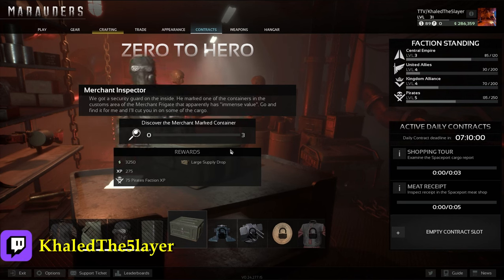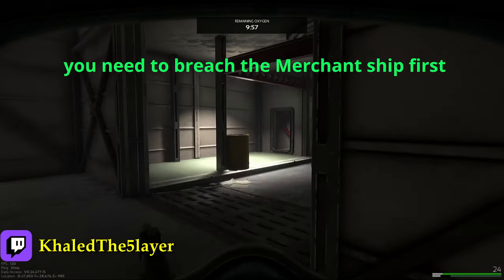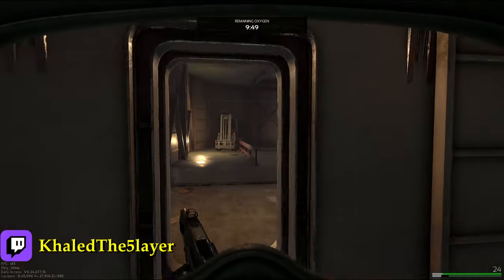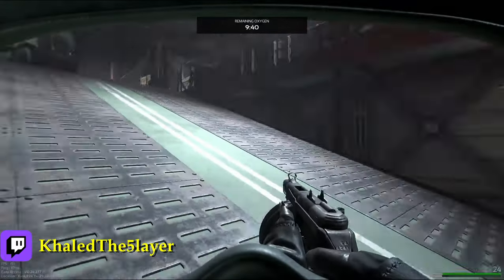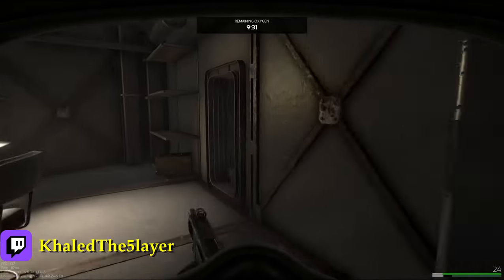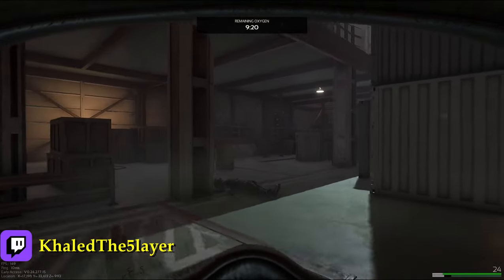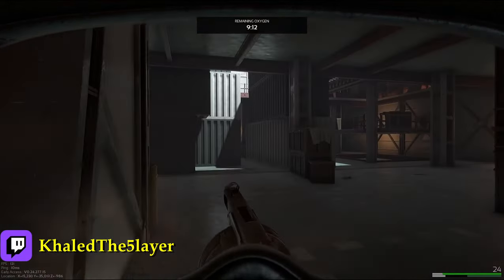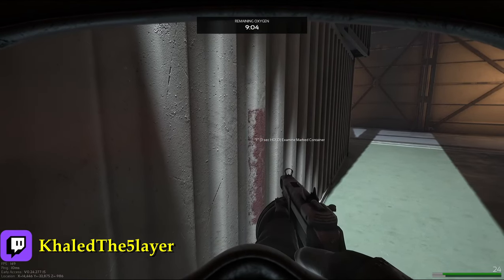Marauders | Discover the Merchant Marked Container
For more quastions you can type in the comments :)